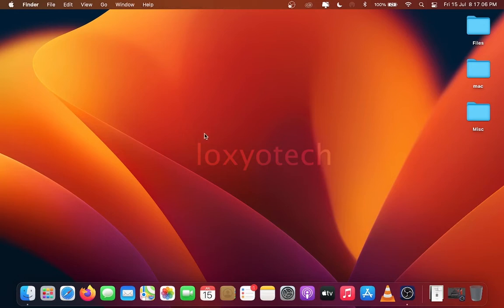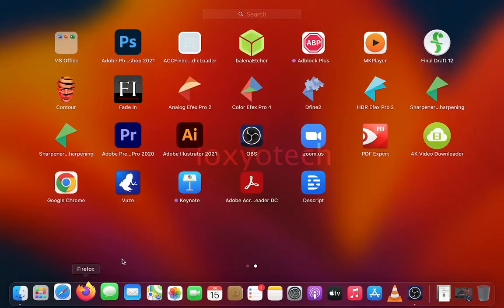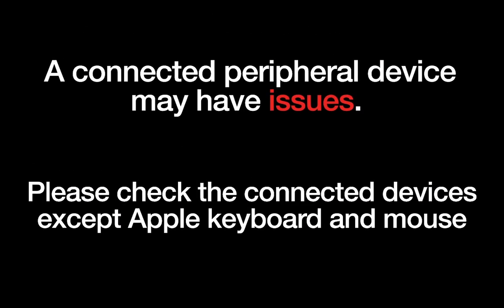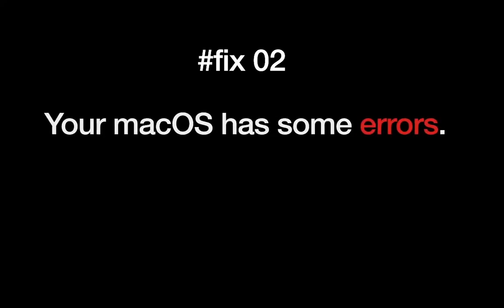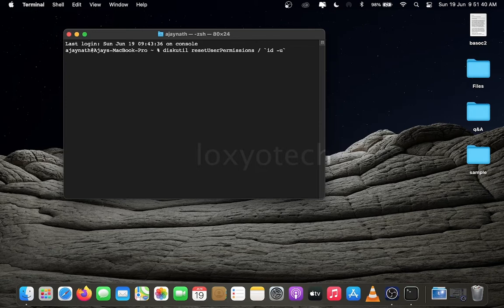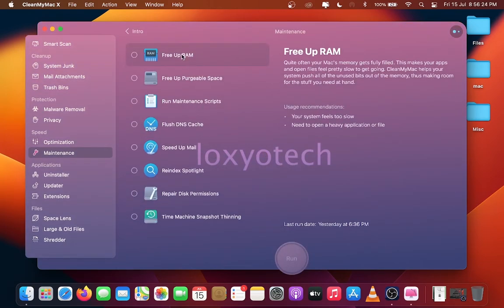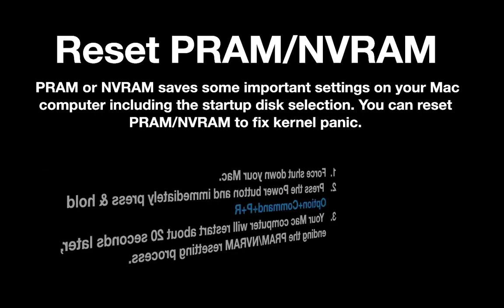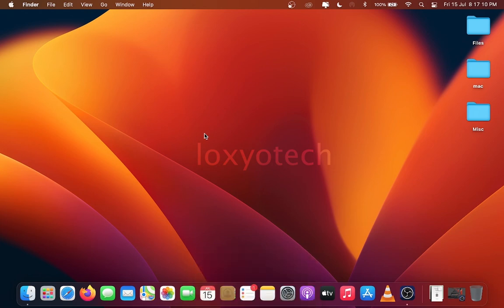Your Computer Restarted Because of a Problem | Solved | Loxyo Tech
This video includes some fixes for your Mac computer that is due to kernel panic error or some macOS issues and hardware issues. Some times Mac laptop or computer restart and shows an error message that, your computer restarted because of a problem. Press a key or wait a few seconds to continue starting up. Here are some techniques used to solve this problem. Hope any of this tips works for you.

Terminal Commands for Reset Disk Permissions
 diskutil resetUserPermissions / `id -u`
Here is some solutions in this video to fix this problem.
*  Restart your Mac
*  Upgrade your macOS
*  Restart your Mac in Safe Mode
*  Uninstall plug-ins or addons software used in web browsers.
*  Disconnect all peripheral devices.
*  Use Apple Diagnostics to diagnose internal hardware issues.
*  Repair Disk Permissions using terminal commands.
*  Free up disk space.
*  Disable unnecessary startup items.
*  Reset PRAM or NVRAM.
*  Run First Aid diagnostics.
*  Reinstall macOS.

Search include:-
1) your computer restarted because of a problem Mac
2) If your Mac restarted because of a problem
3) Fix macOS Computer Restarted Because of a Problem